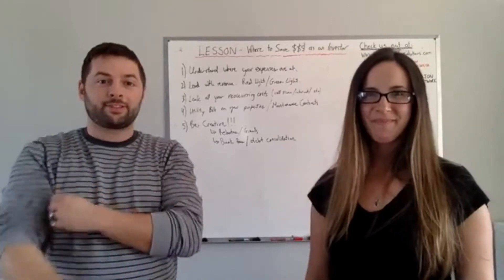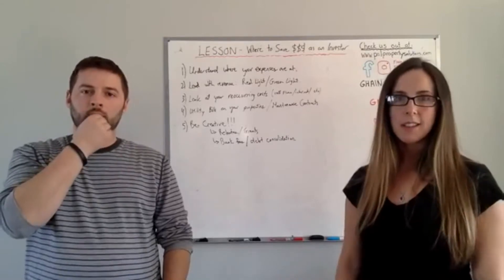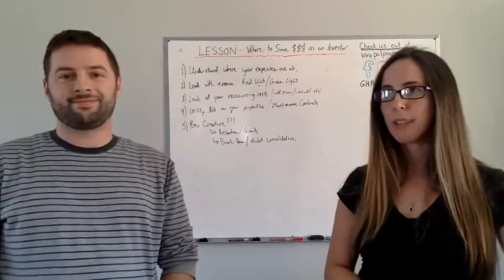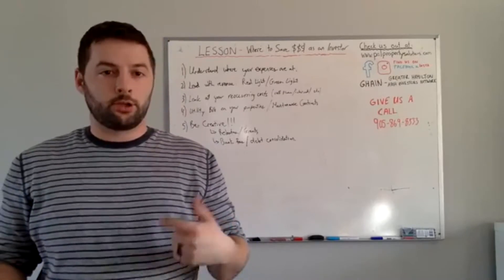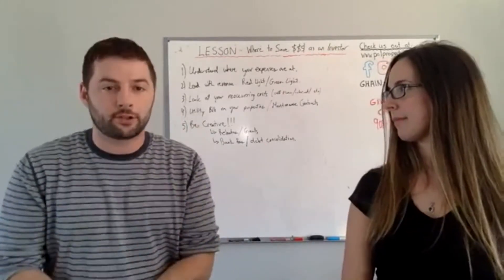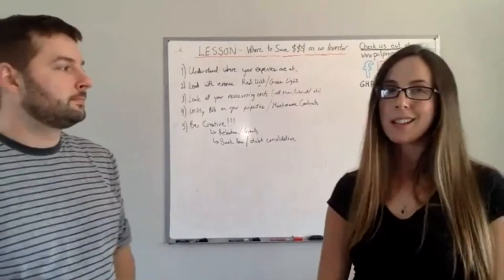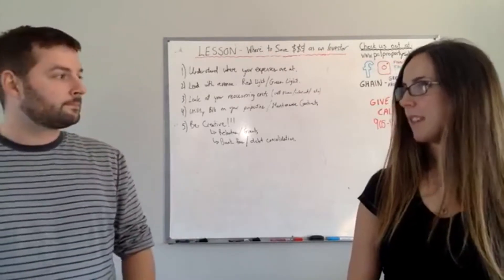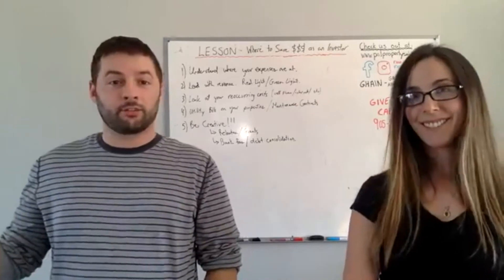Episode 21 GHAIN Edition: How And Where To Save Money As An Investor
Do you have any questions or ideas about real estate investing?

About Us:
GHAIN is a group dedicated to connecting like-minded people whose focus is Real Estate Investing in the Hamilton and surrounding areas. Whether you are new to the scene or an experienced investor, our monthly meetings have something for everyone.

Doing so helps our channel grow so we can continue producing great content to help you take your real estate career to a new level. It also helps other people interested in real estate find our channel so they can learn more about the world of real estate just like you are.